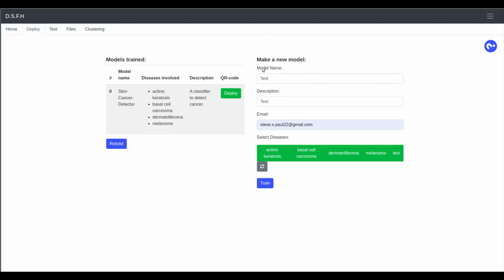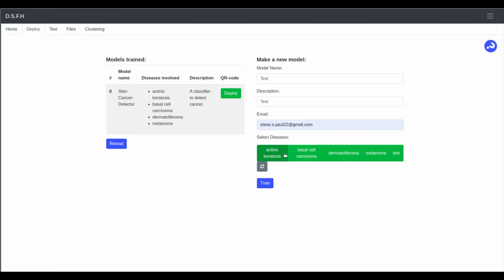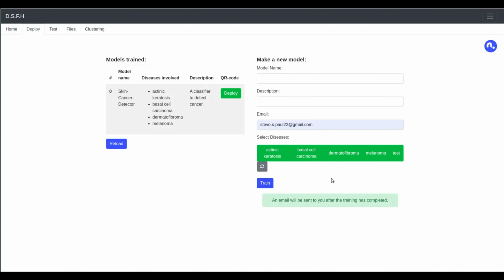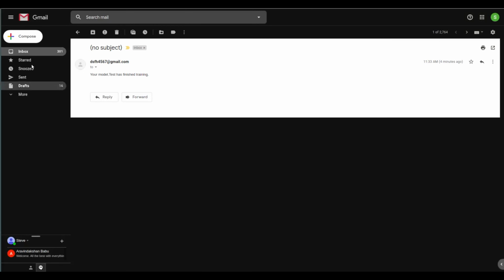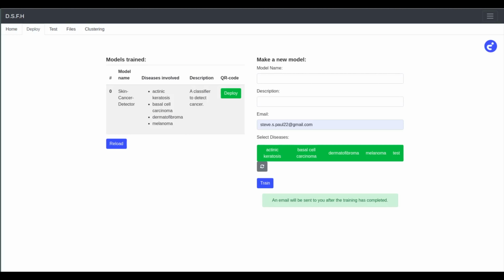DSFH - Deploy tutorial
This video is about DSFH